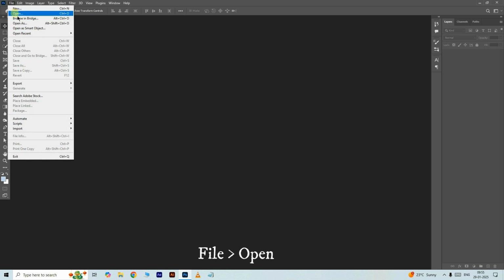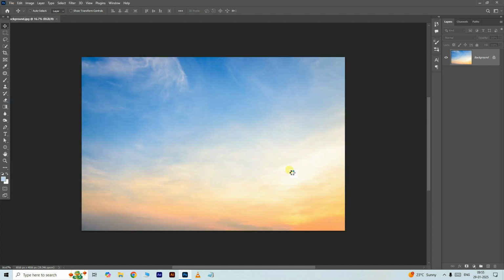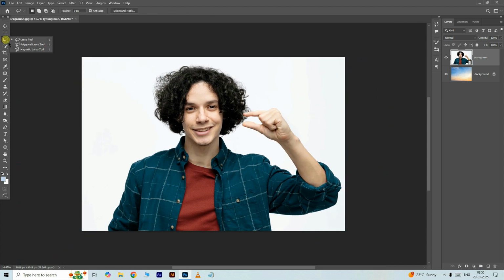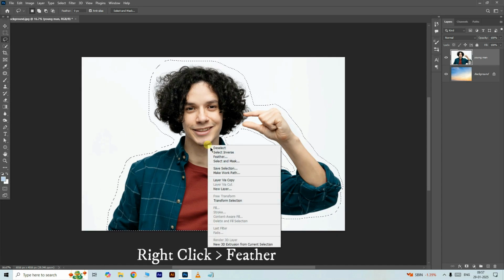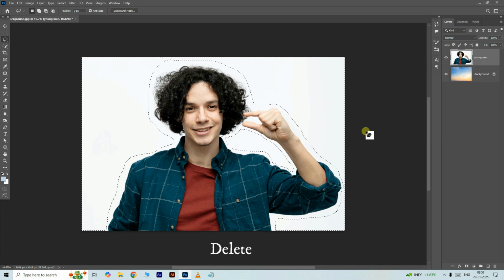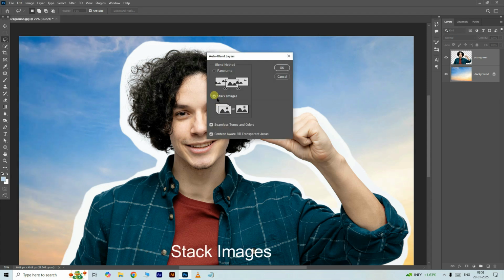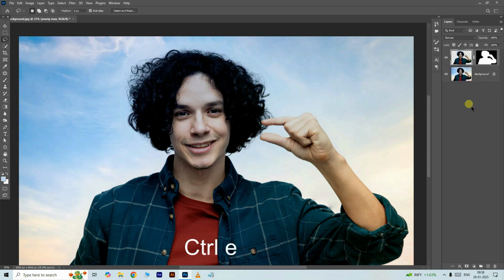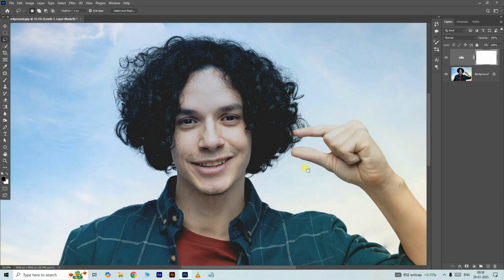Photoshop How to Cut Out Hair and Add a Sky Background in Photoshop | Auto-Blend Layers Tutorial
How to Cut Out Hair and Add a Sky Background in Photoshop | Auto-Blend Layers Tutorial

In this Photoshop tutorial, you'll learn how to seamlessly cut out hair from an image using the powerful Auto-Blend Layers technique. We’ll also show you how to add a beautiful sky background to your subject, ensuring everything blends perfectly together.

What you'll learn in this tutorial:

How to accurately cut out hair from a photo
Using Auto-Blend Layers to smooth and refine the edges
Adding and integrating a sky background with your subject
Tips for making the final composition look realistic and cohesive
Whether you're a beginner or an experienced Photoshop user, this step-by-step guide will help you enhance your editing skills and create stunning photo manipulations.

Photoshop cut out hair tutorial
How to cut out hair in Photoshop
Auto-Blend Layers Photoshop
Remove background in Photoshop
Add sky background Photoshop
Photoshop hair masking tutorial
Photoshop background change
Hair selection Photoshop
Seamless background removal Photoshop
Photoshop photo compositing tutorial
Photoshop sky replacement
Photoshop tutorial for beginners
Advanced Photoshop techniques
Photoshop editing tutorial for photographers
How to blend layers in Photoshop
Best tools for cutting hair in Photoshop